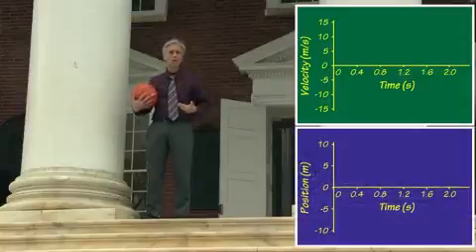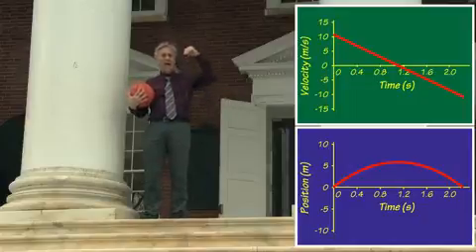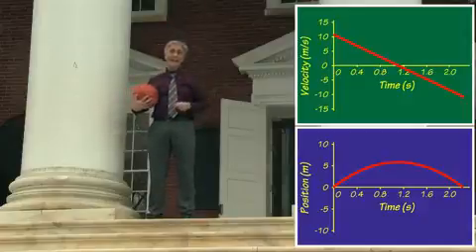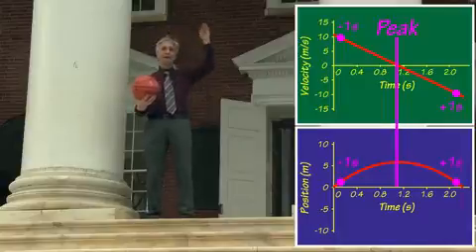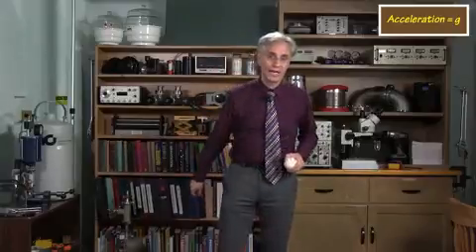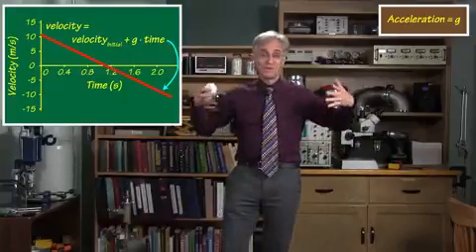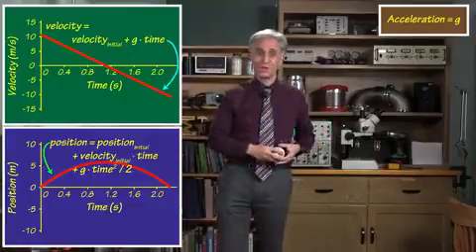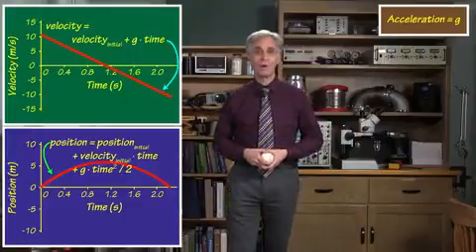Week 3 How Can a Ball Move Upward and Still be Falling bit ly slash 2QhWdNT